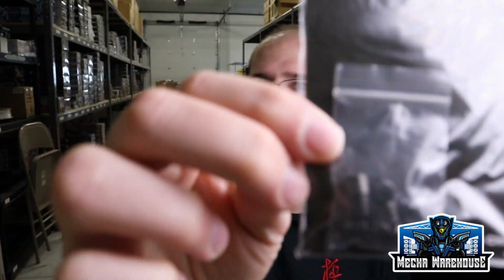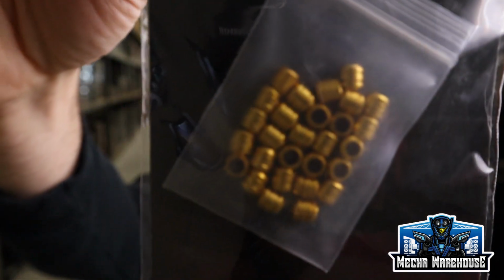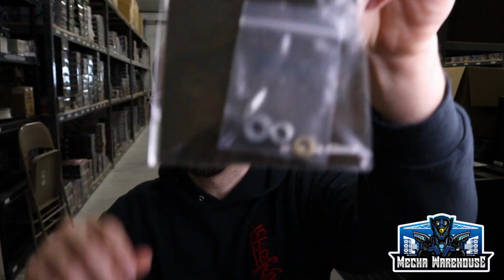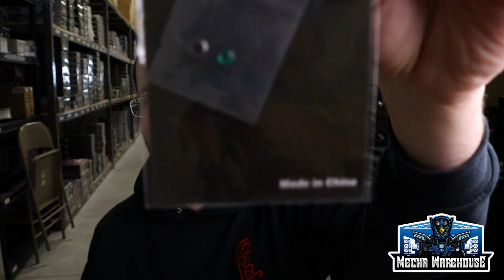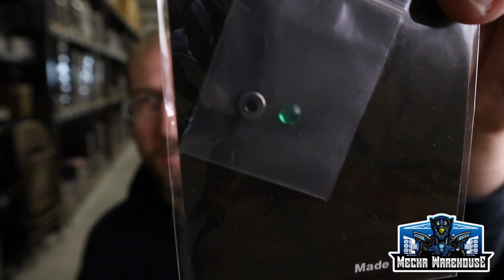Weekly Update #22 - 3/26/21 - Delpi Restocks and New Website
Latest update from Mecha Warehouse!